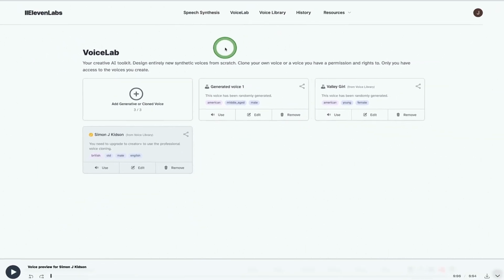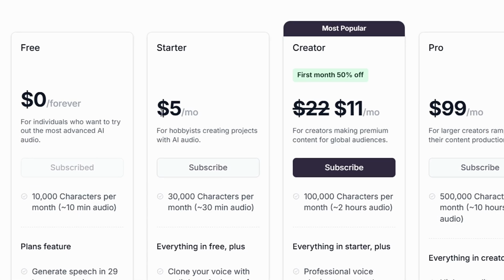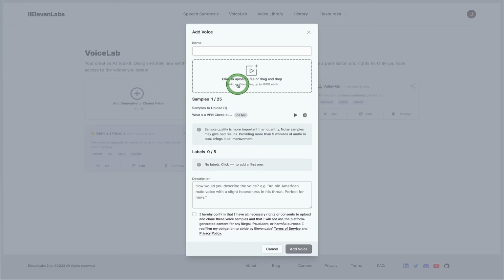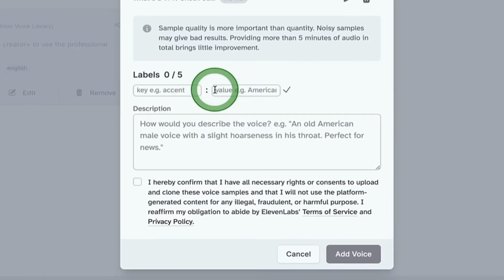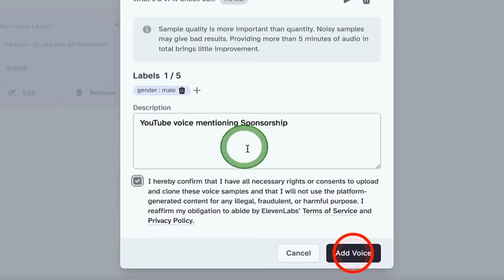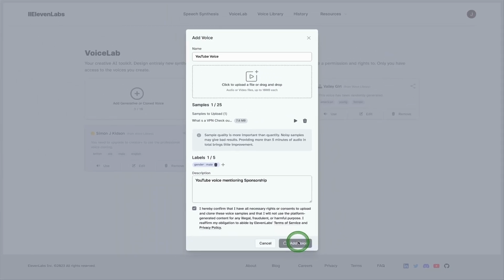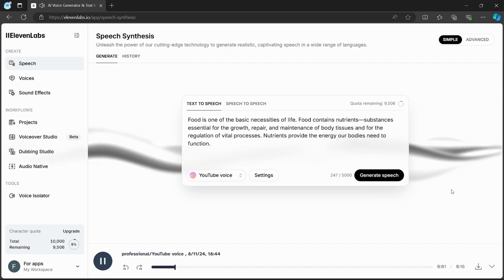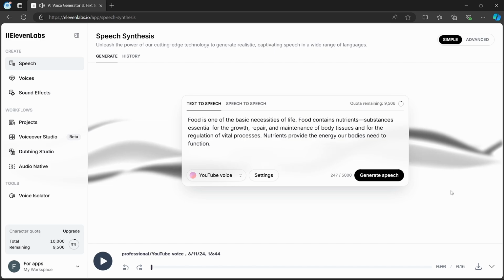How to Add Voices to Elevenlabs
Learn how to add new voices to Elevenlabs, expanding your text-to-speech options.